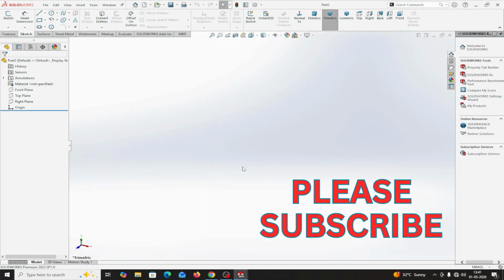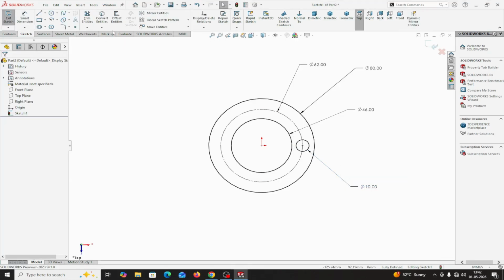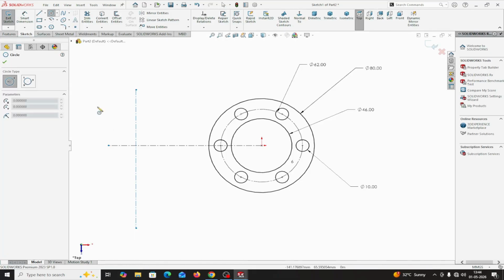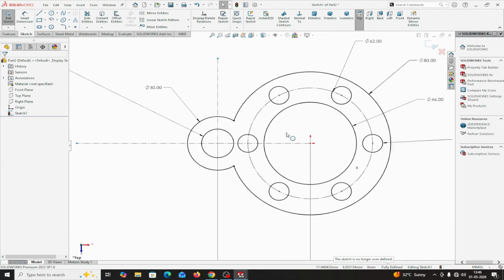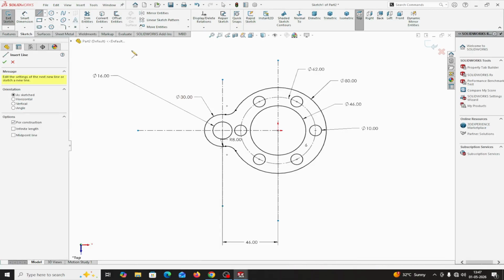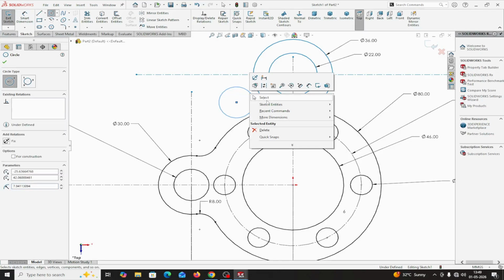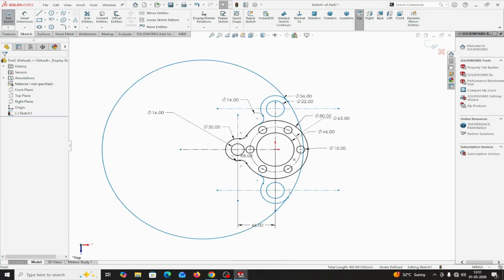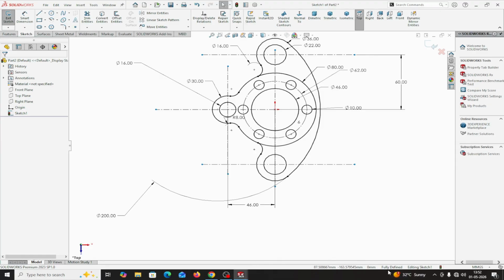SOLIDWORKS SKETCH TOOLS SERIES (DRAWING- 2).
1. CIRCLE COMMAND
2. CIRCULAR PATTERN
3. FILLET
4.MIRROR COMMAND
5.TRIM